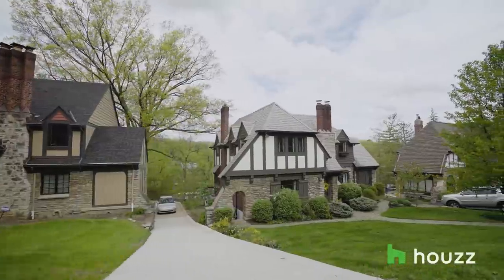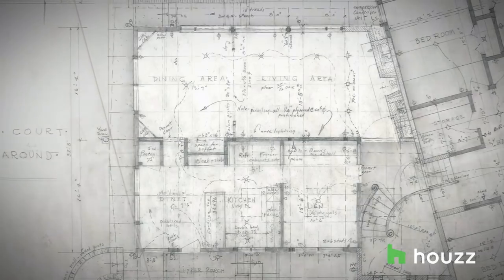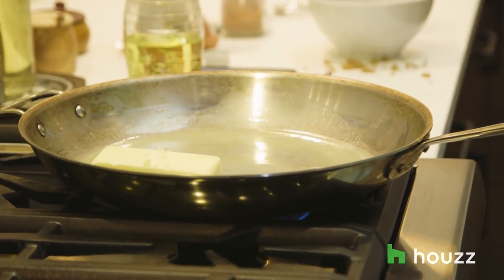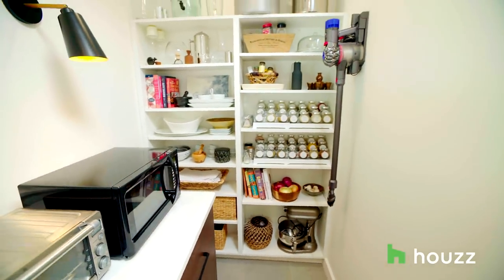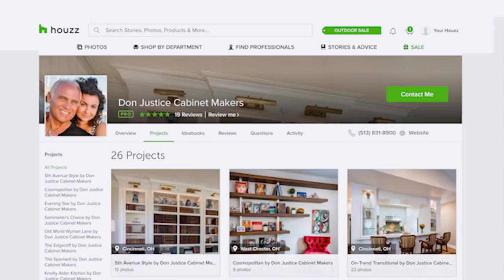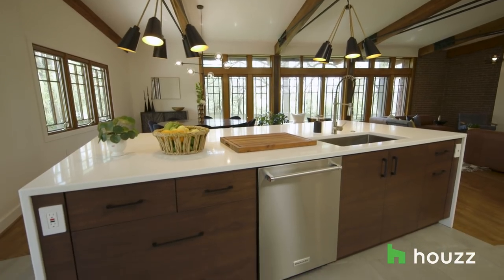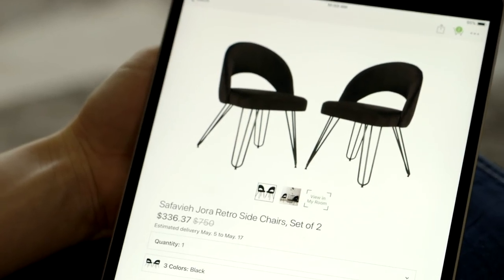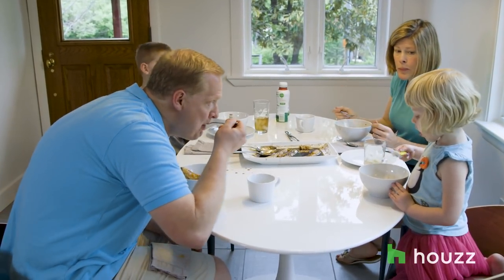This Midcentury Home Gets an Updated Kitchen and Great Room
Brian Brockman and Amanda Brinkman-Brockman fell in love with a midcentury home but wanted to change pretty much everything about it.  However, a load-bearing wall would have to come down to make it happen. The result is is a beautiful open floor plan that is truly inspiring.